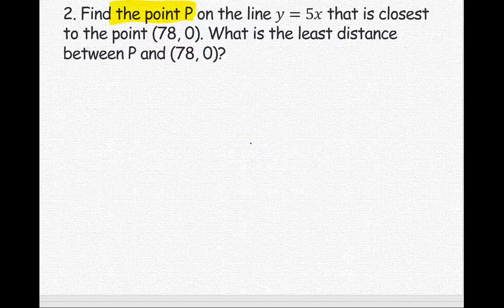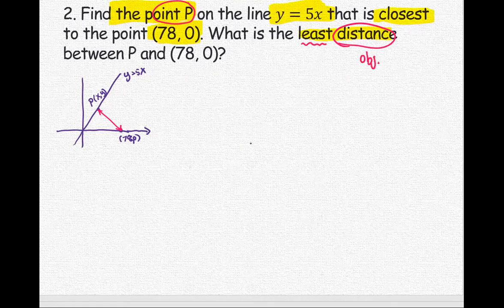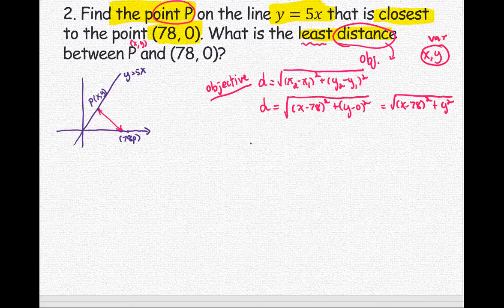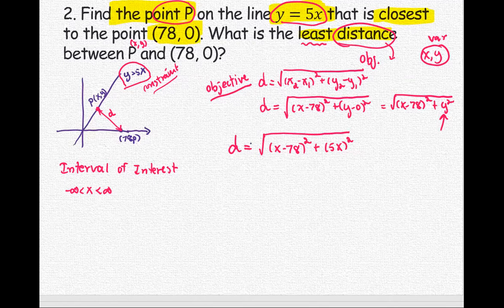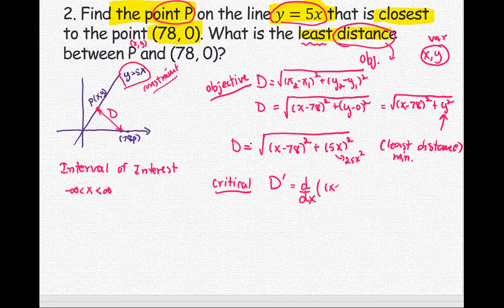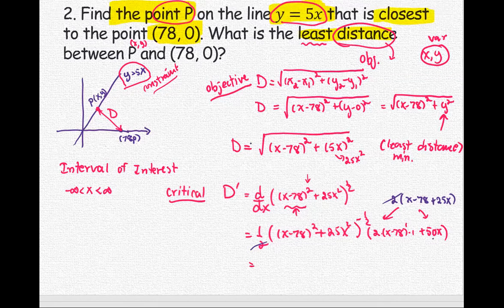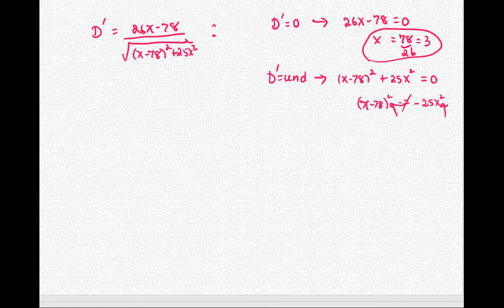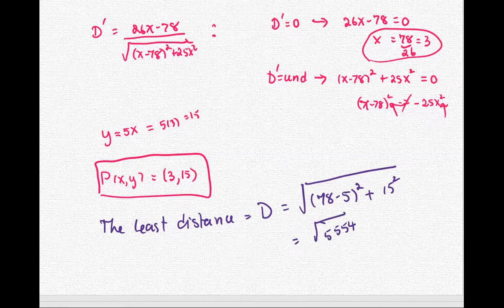M203 Sec4_5 Optimization - Min Distance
CORRECTION: The Min Distance at x = 3, is D(3) = sqrt(75^2+15^2) = 76.49